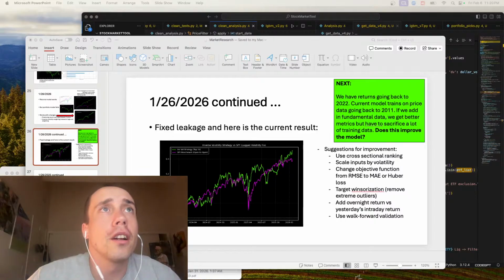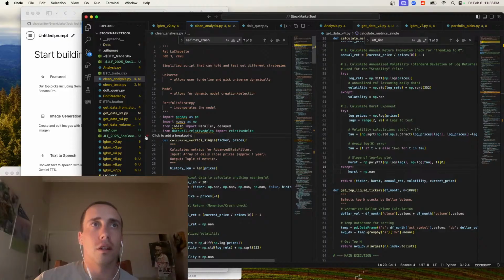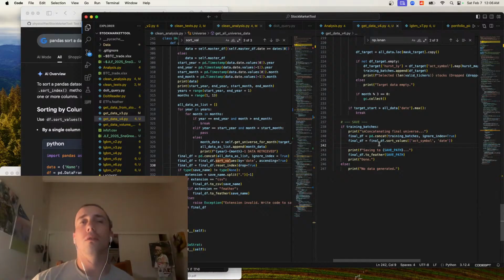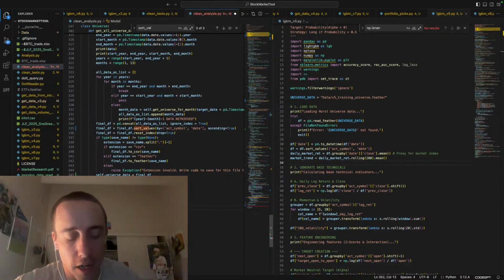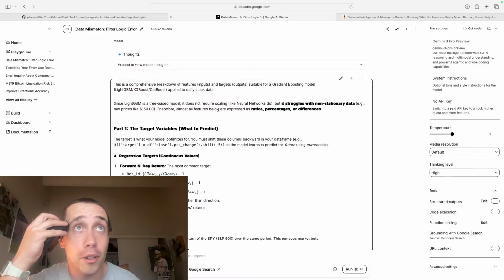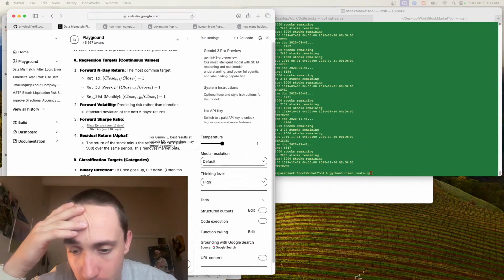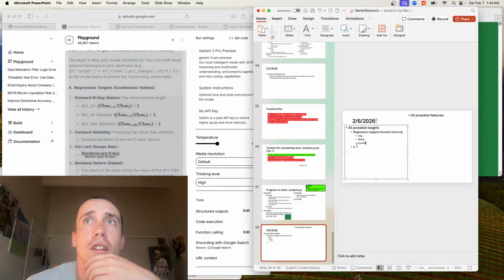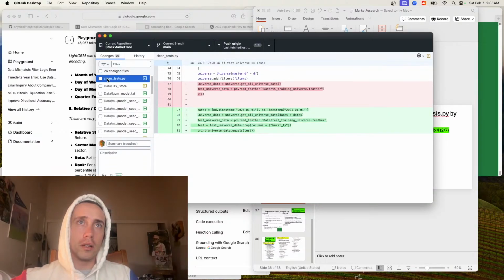Live: Friday night working on advanced Stock Market model in Python | 2/6/2026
Today's Agenda:

Filtering a Stock Universe: Implementing the essential logic to effectively screen and select a manageable universe of stocks for the model's analysis.